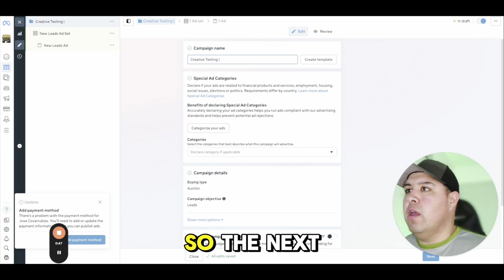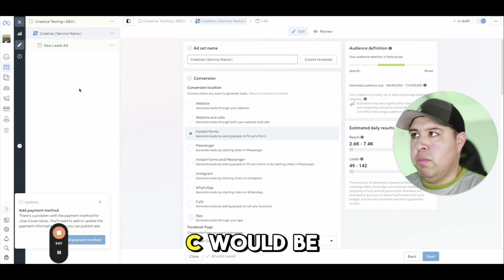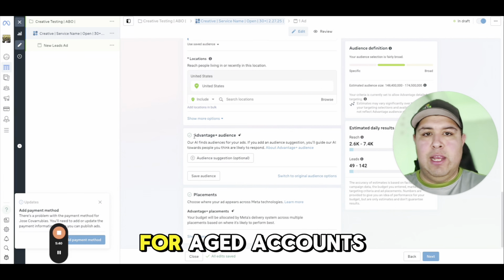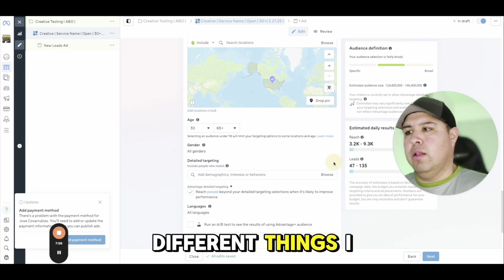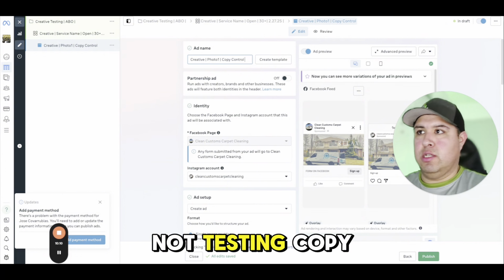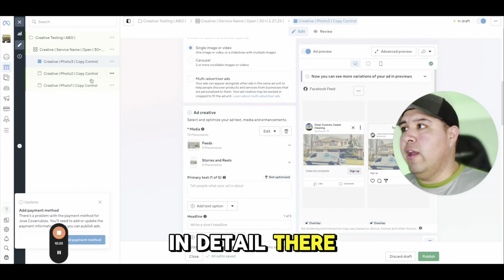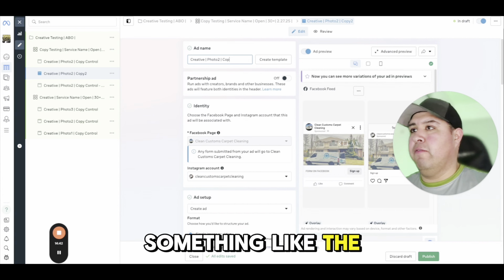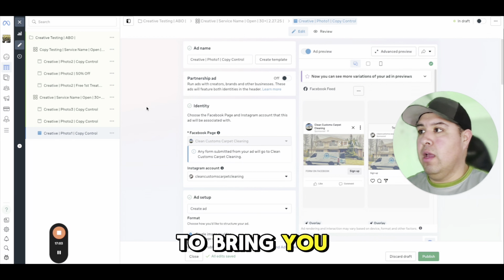The best Facebook ad structure for your lawn & landscaping business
If you’re a lawn and landscape business owner you’re going to watch this video!

For the past two years I’ve been testing and creating a Facebook ad strategy to power my business. We are now in our 10th season and we have consistently generated over $1 million in revenue with double-digit profit.

I show you the same strategy and set up I use to run profitable ads for my lawn and landscaping business!